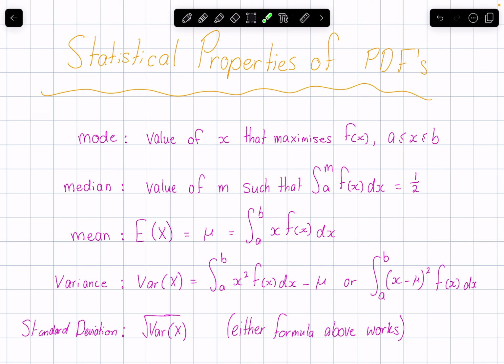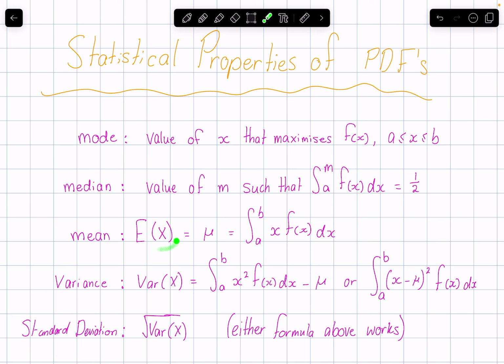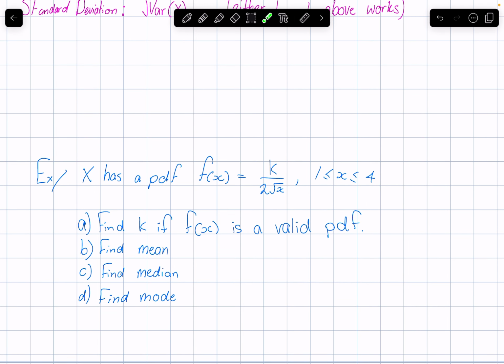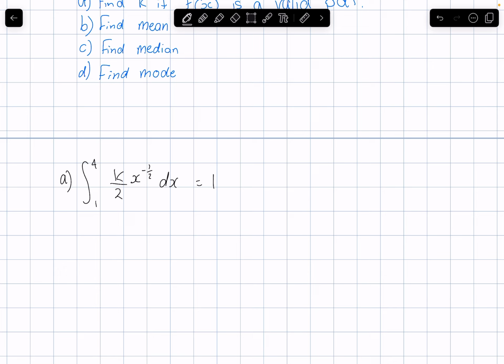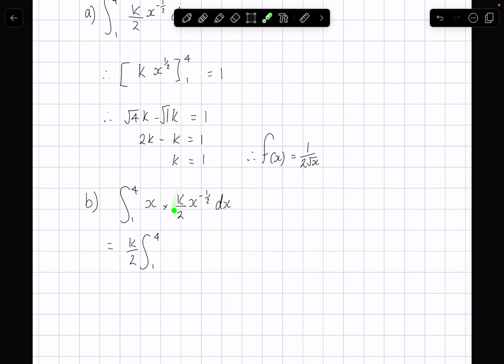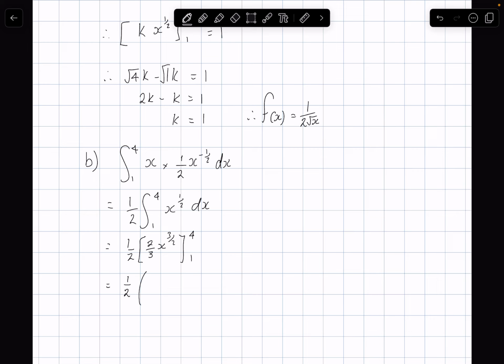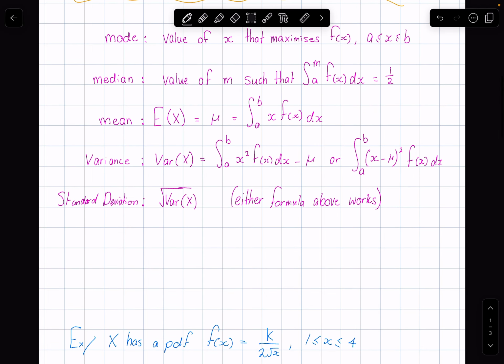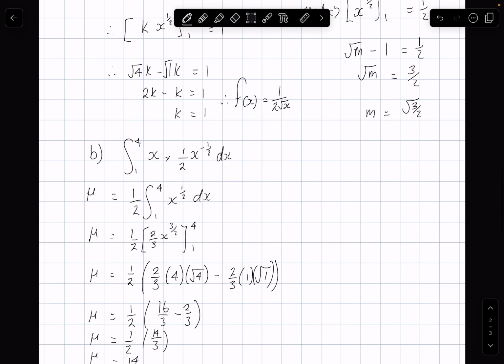Probability Distribution Functions Part 2